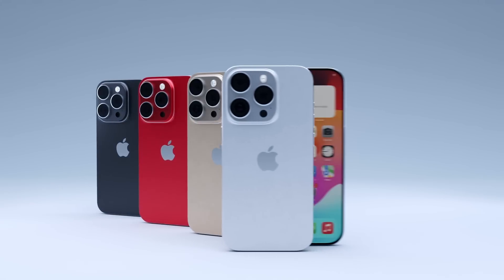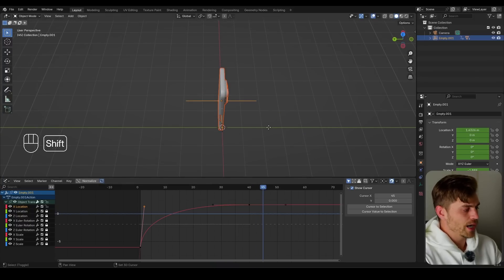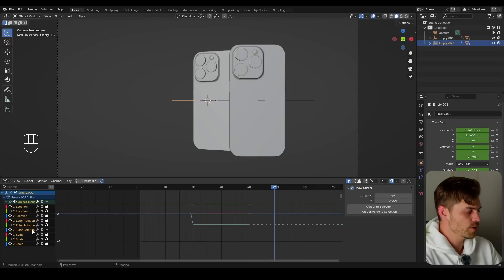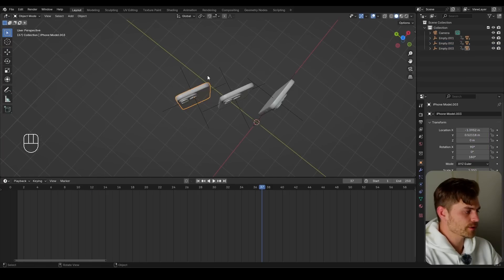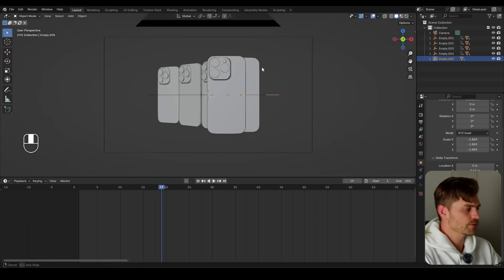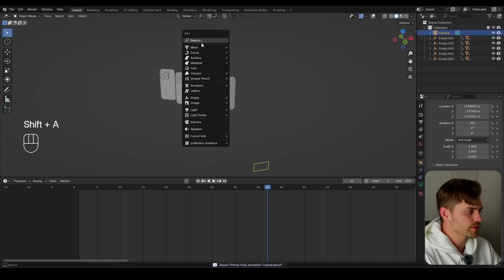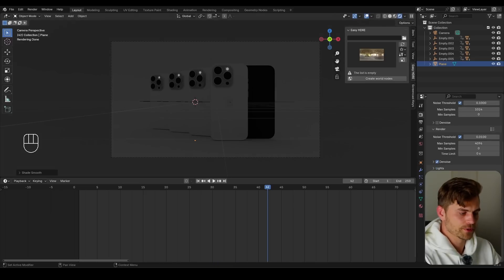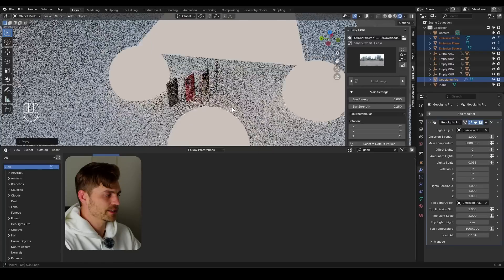Animation in Blender is Simple (Steal this format)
If you've followed the entire course from beginning to end, then this video is going to be a breeze. A nice transition out of hardcore animation and graph editor shenanigans. You're probably a good animator by now. However, this nice little tutorial here shows you exactly how to make rotations, movements and smoothness using the principles we learned during this course.